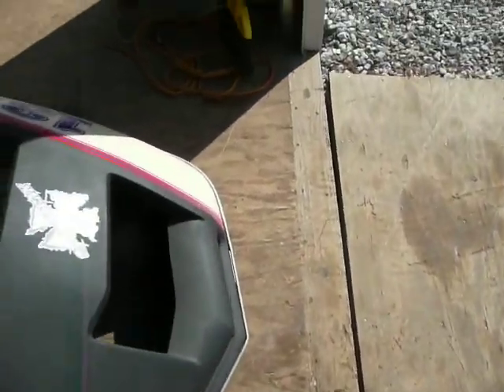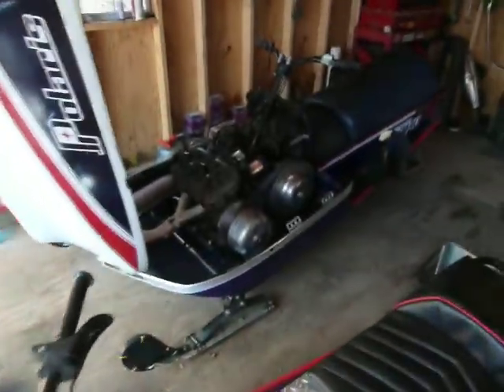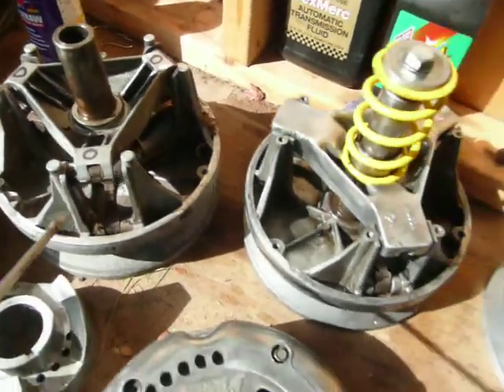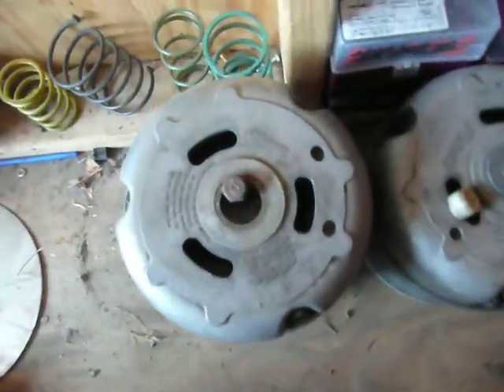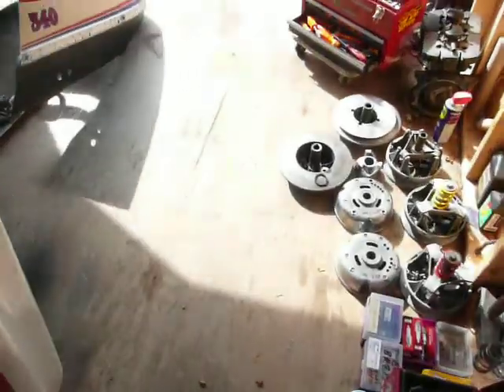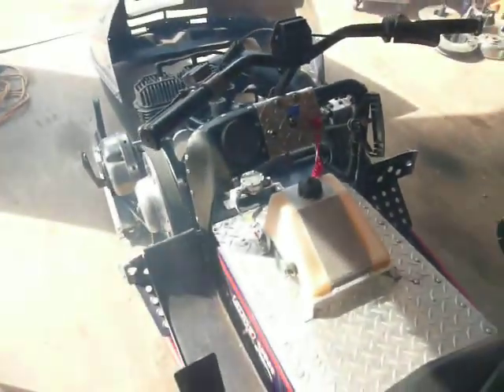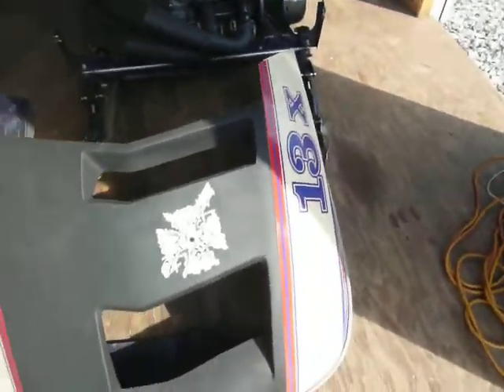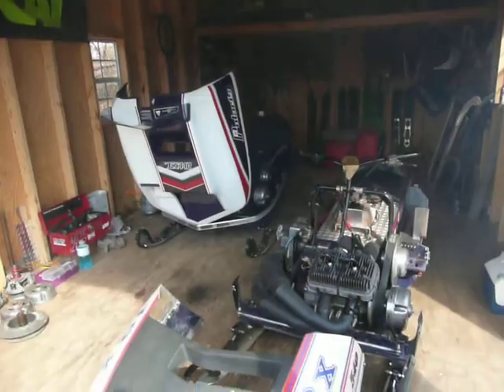Vintage Clutches & what to look for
Re working TX clutches for max. Performance.